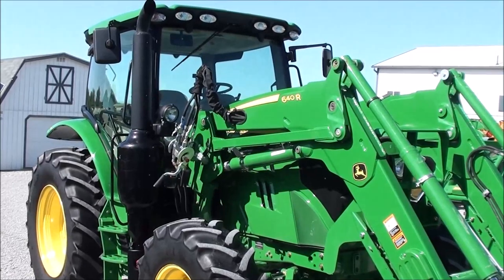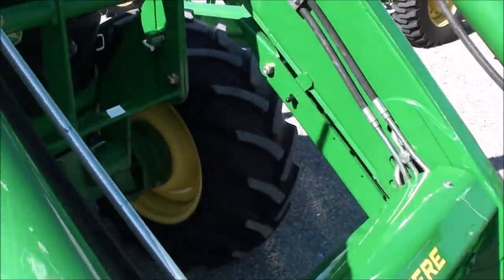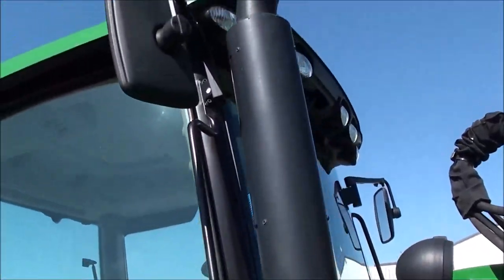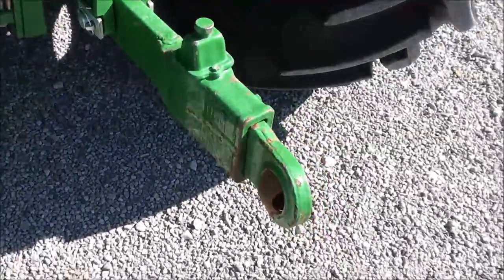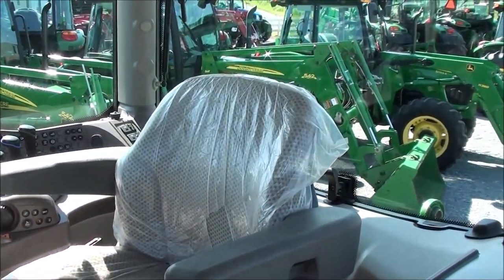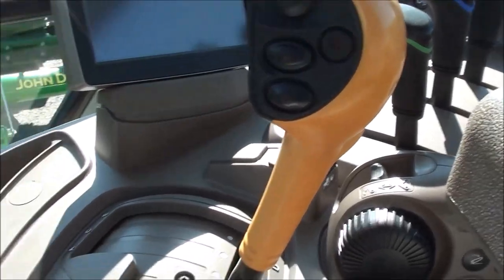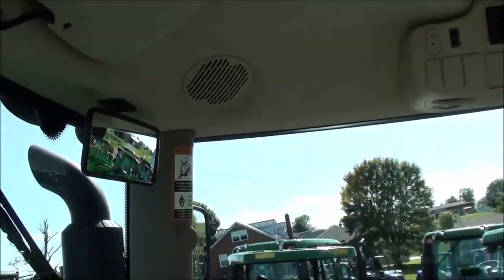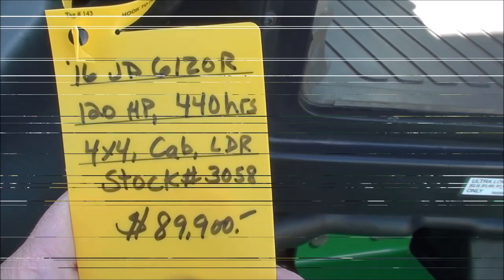John Deere 6120R Tractor with Loader For Sale!